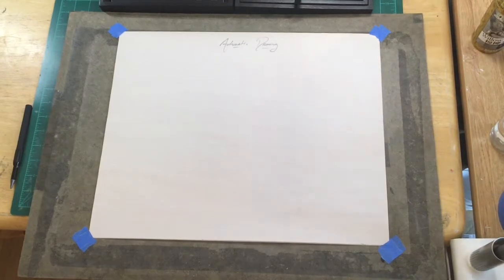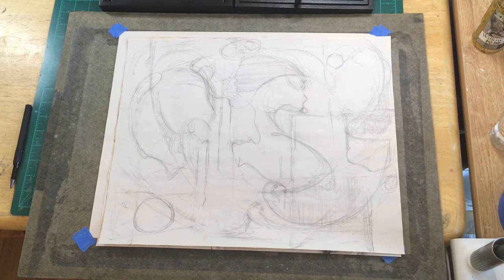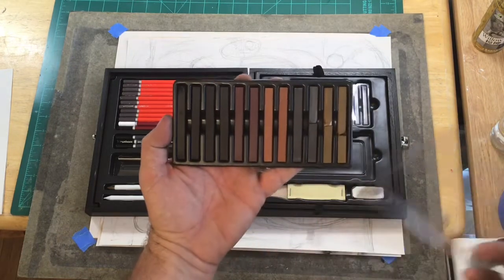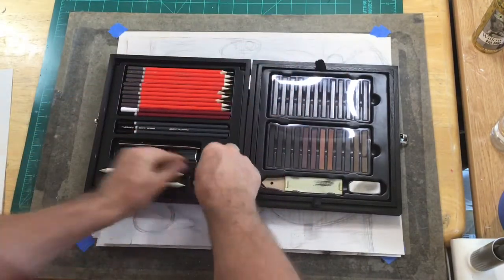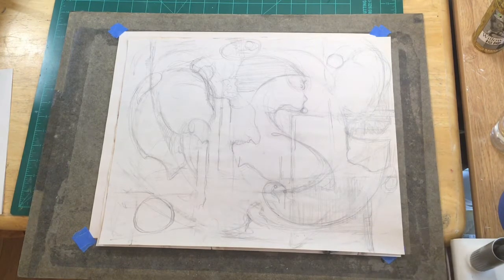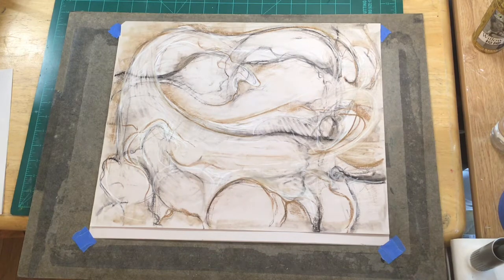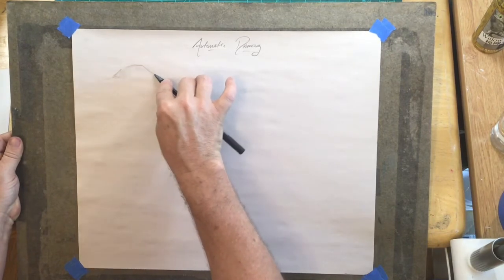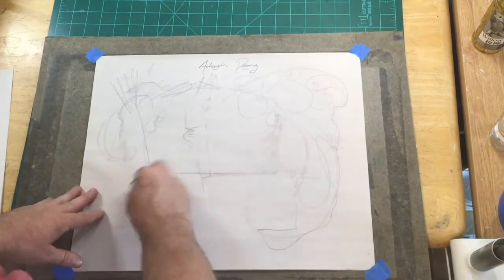Experimenting with Automatic Drawing Part 1